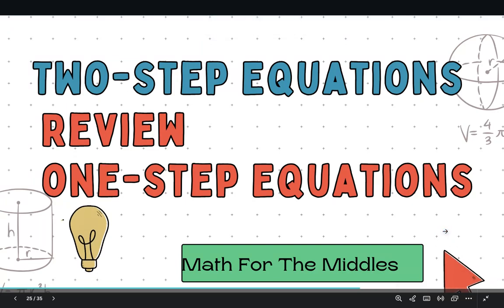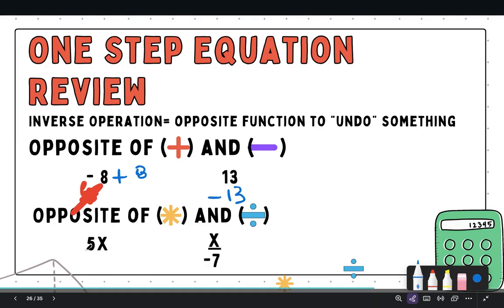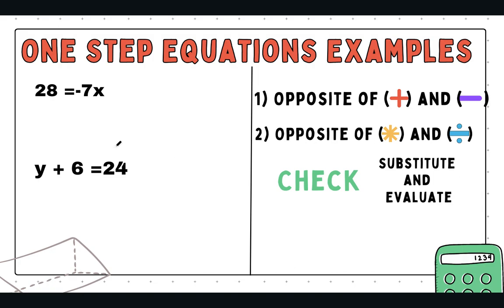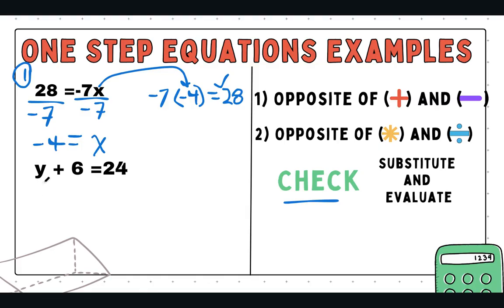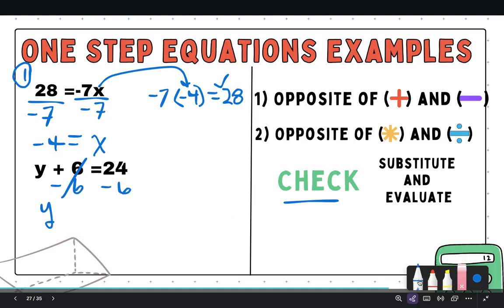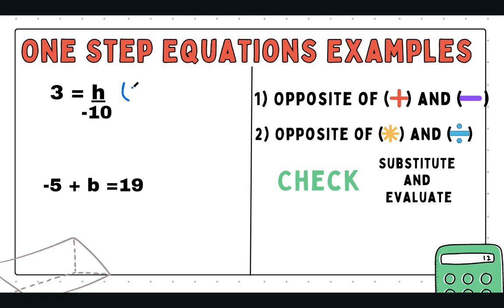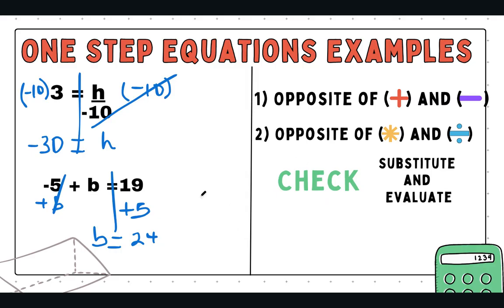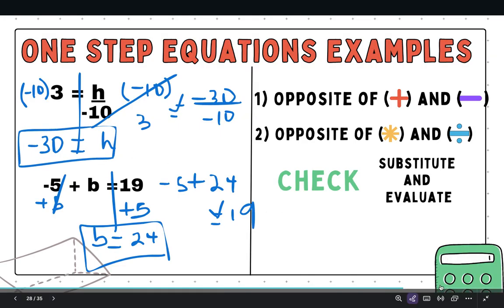One Step Equations Review